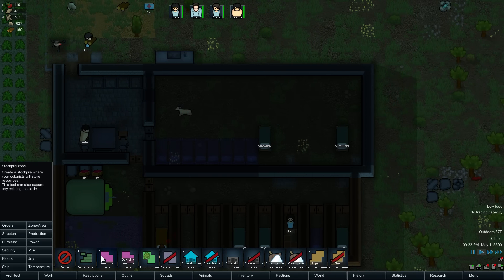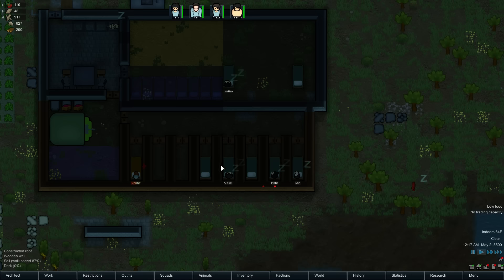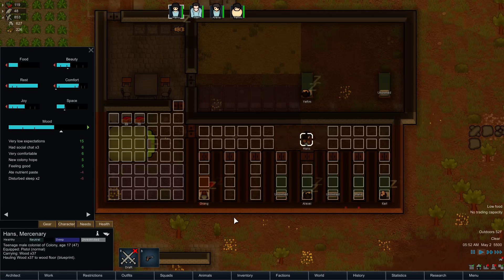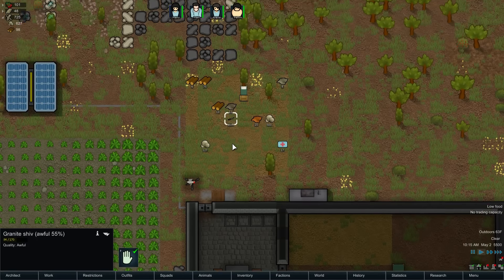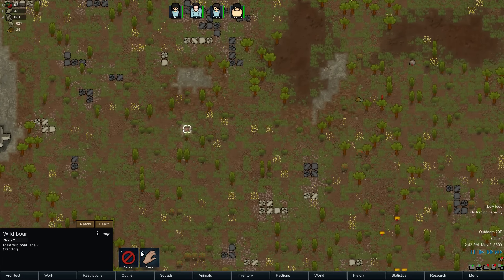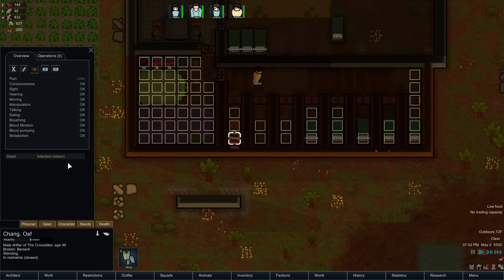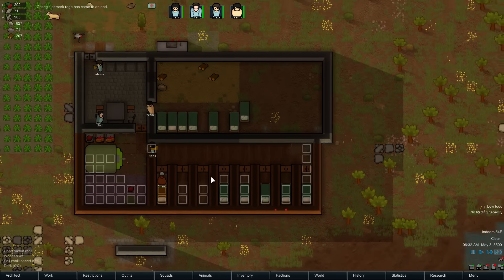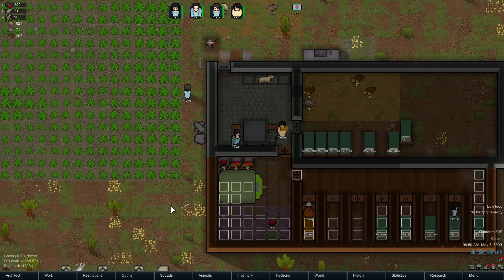Rimworld Alpha 12 Let's Play 11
Let's play RimWord Alpha 12!